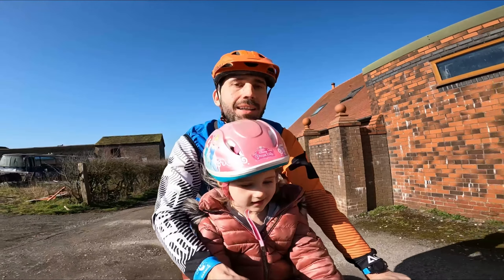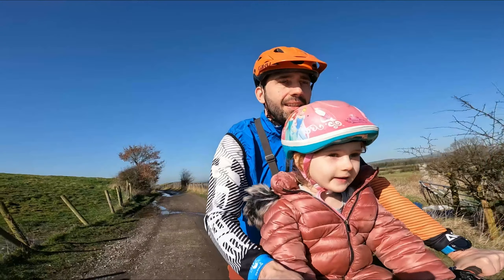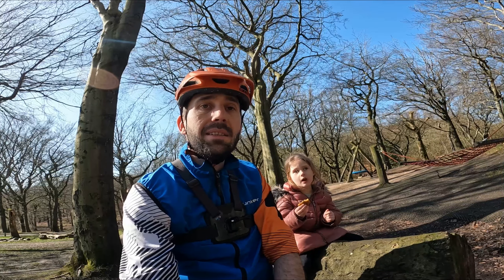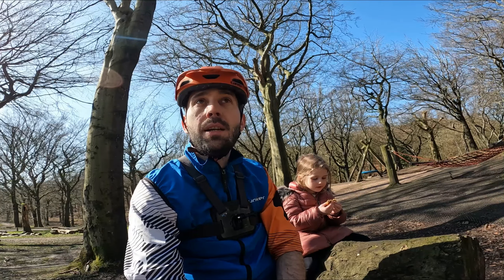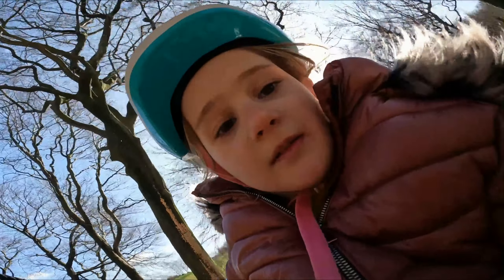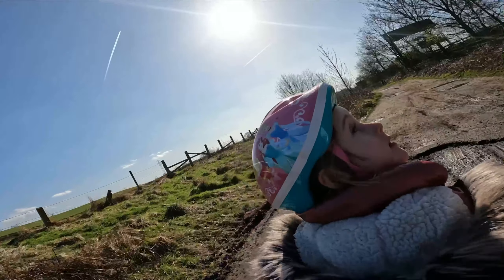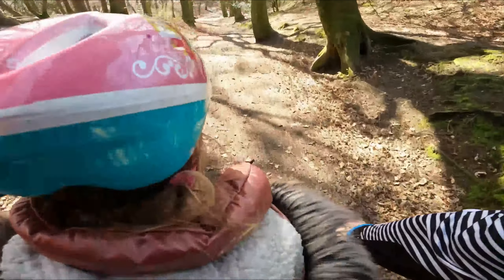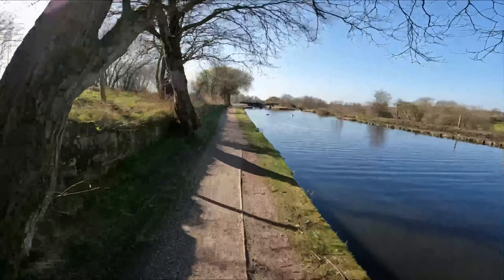Kids Ride Shotgun - A trip out with my daughter & some parent tips for riding with a child up front.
A day off in the sunshine with my daughter Using the kids ride shotgun to pedal to the park. Some useful parent tips and an overview of the shotgun.
I had a really fun time making and editing this video, hope you enjoy!